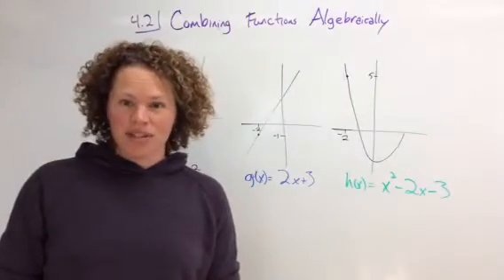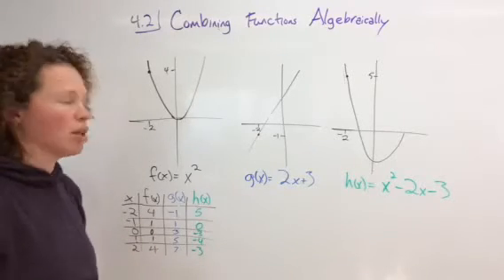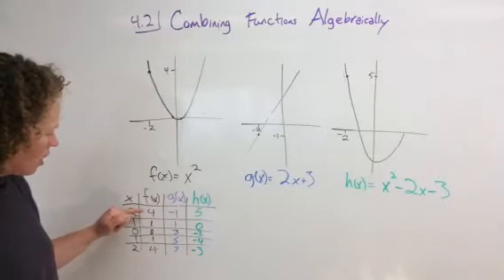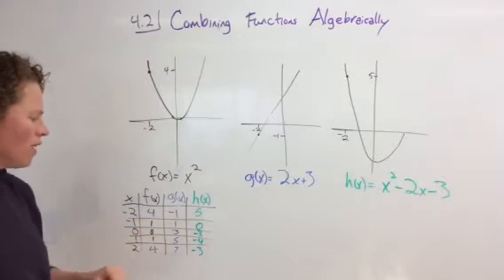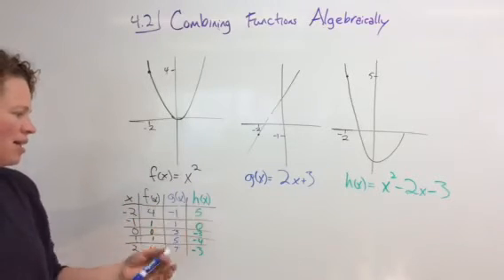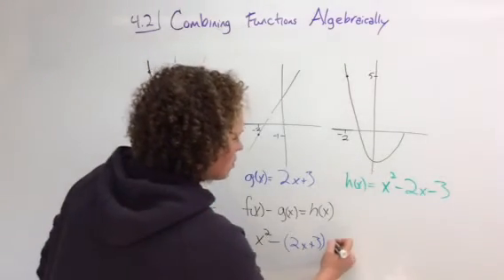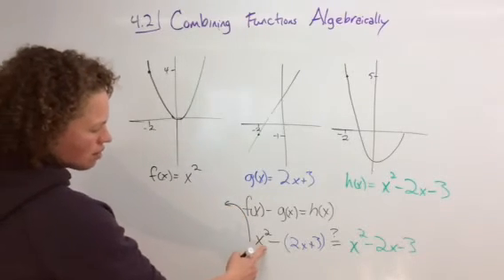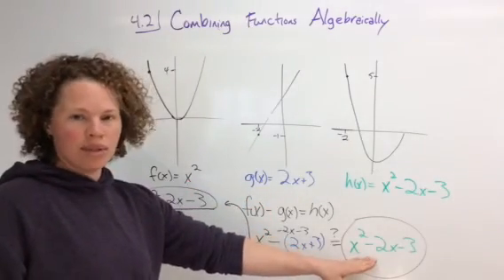Precal 12 4.2 combining functions algebraically